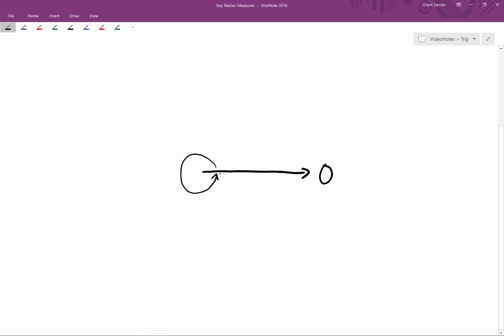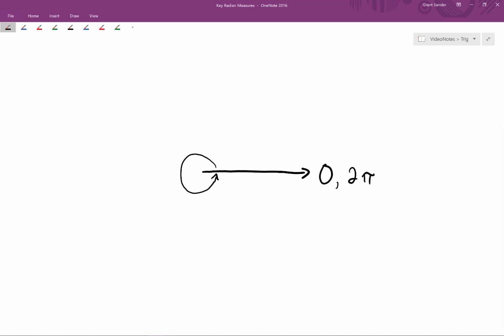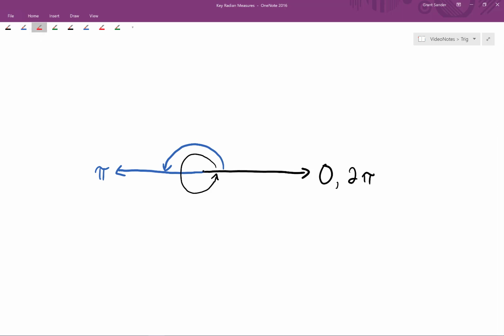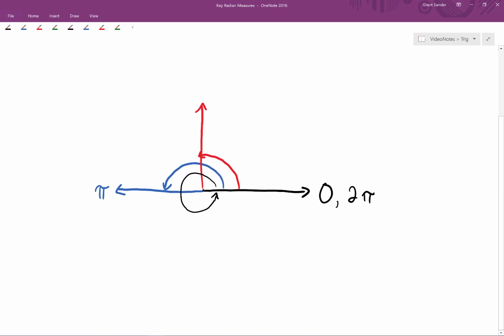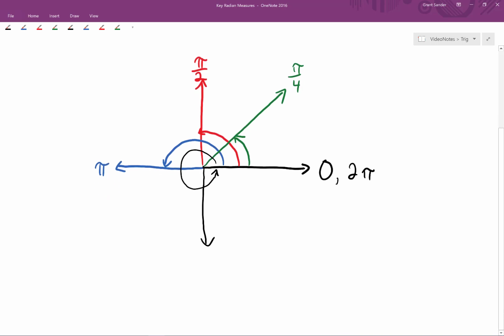Trig: Key radian measures